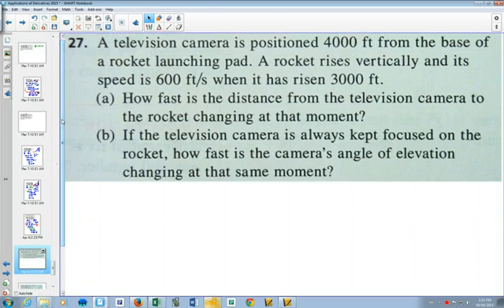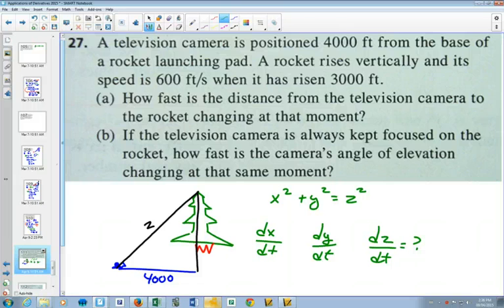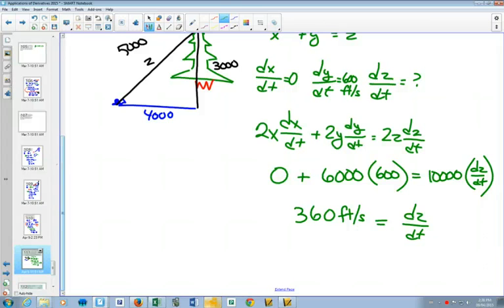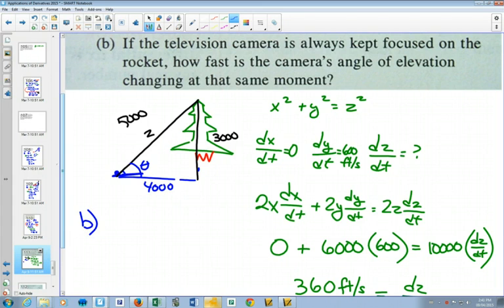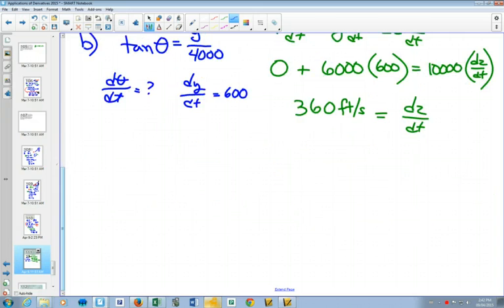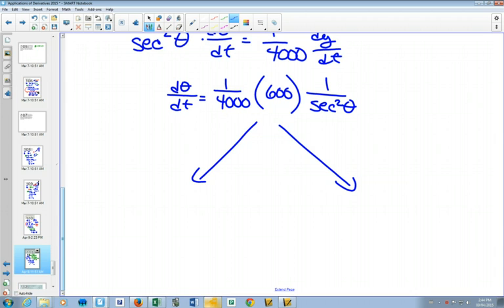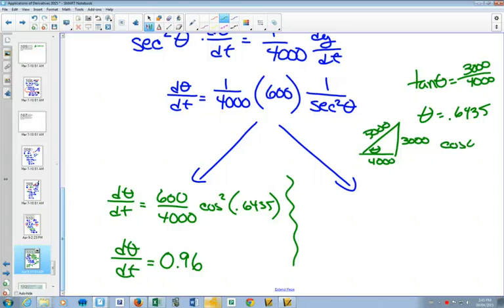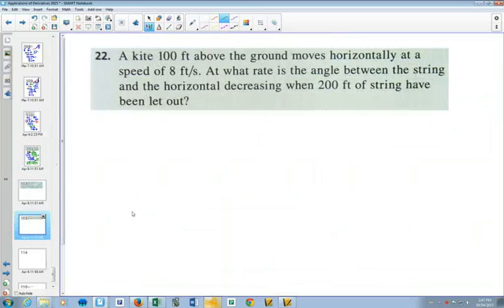45S Related Rate Problem Involving Right Triangles and Rate of Change of Angles